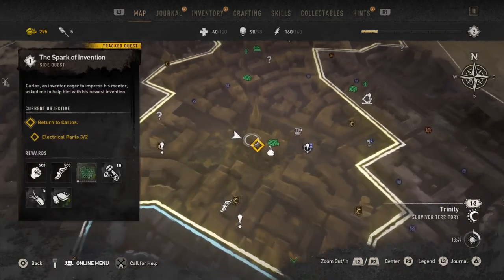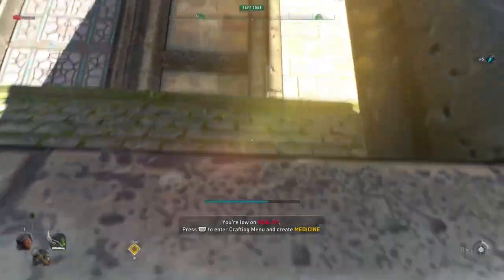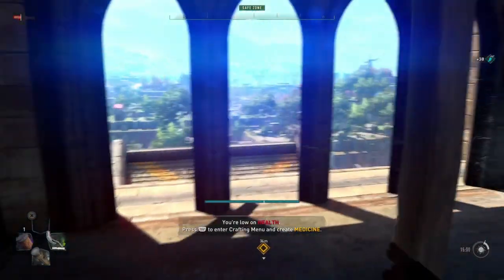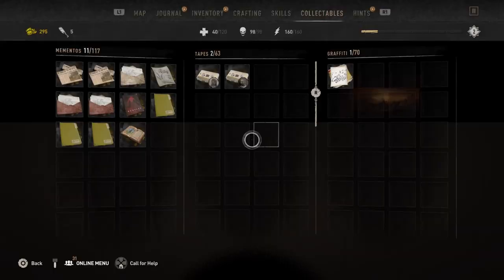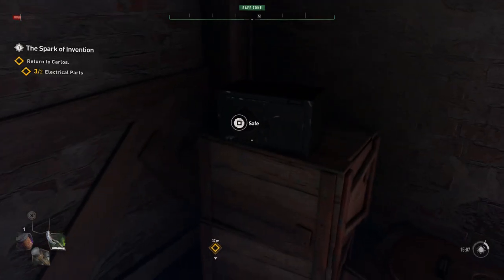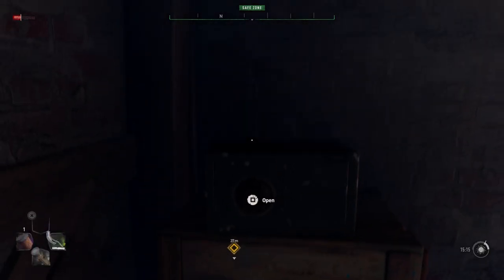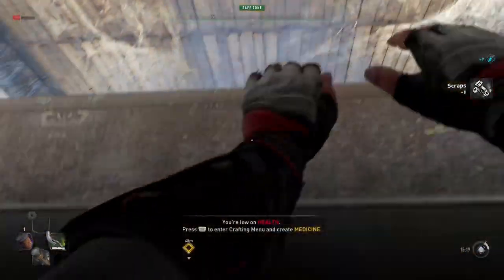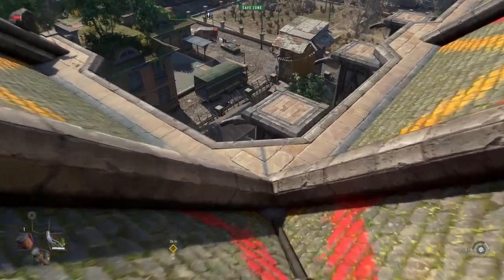Dying Light 2 Safe Code Bazaar - Safe Combination Bazaar Church Tower